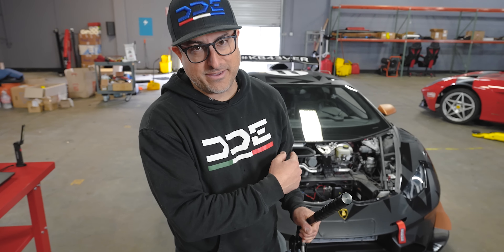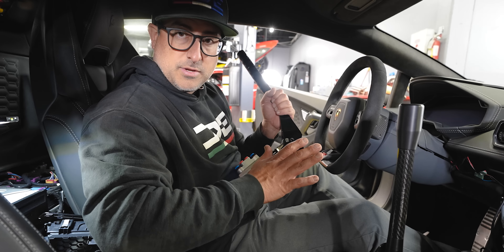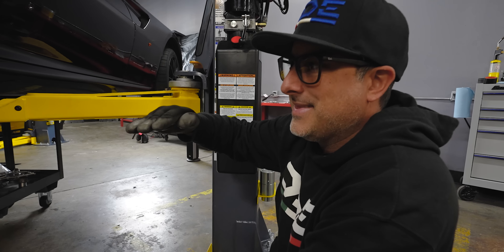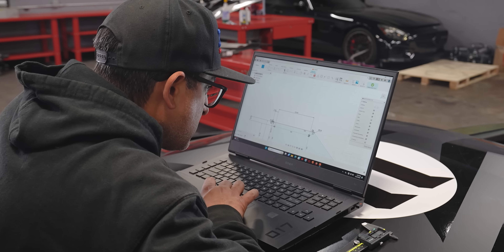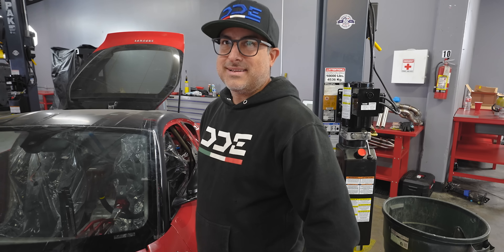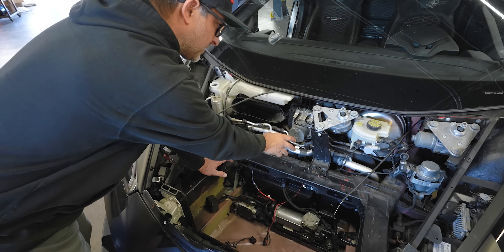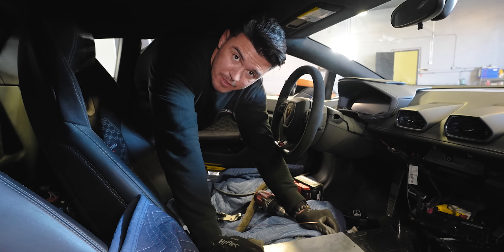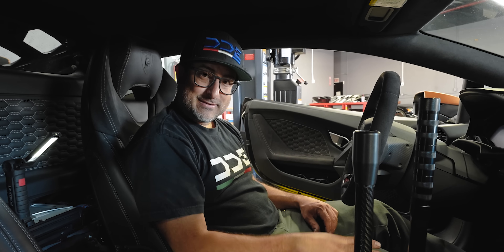FAST & FURIOUS STUNT DRIVER REACTS TO DRIFT LAMBORGHINI …